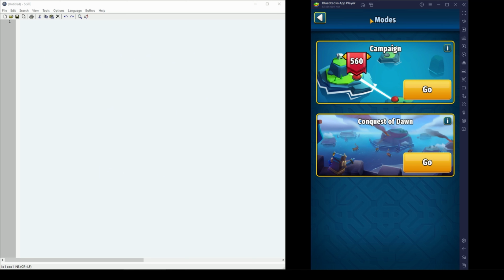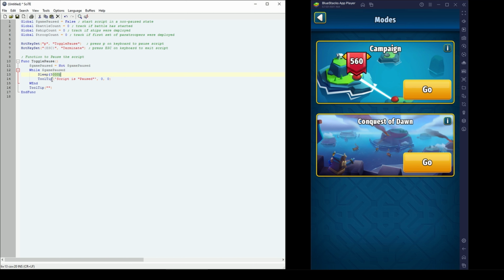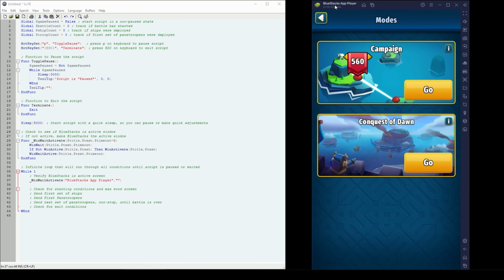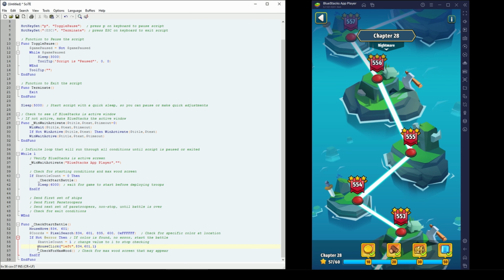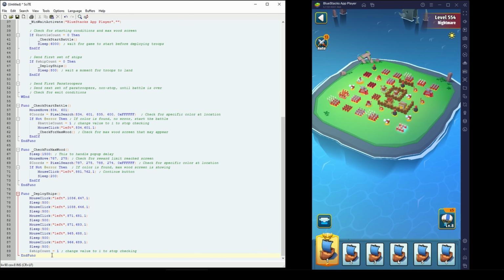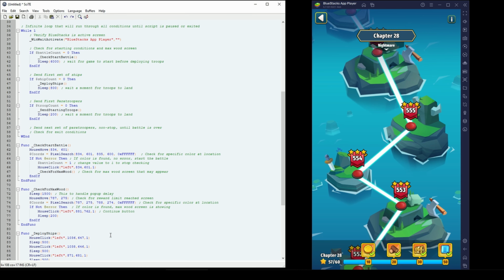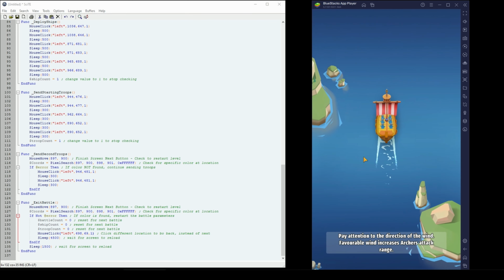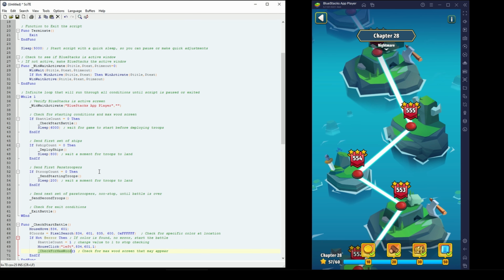Island War - Max Gold/Wood Automation Tutorial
Quick step-by-step tutorial for the mobile game Island War (Fastone Games HK).
The tutorial will teach you how to build an automation script that will collect Max Gold and Wood every day.

If this tutorial saves you time and money (no longer having to buy Battle Passes, gold, wood in the APP), please feel free to offer some thanks and buy me a coffee!

If you want to see more scripts for Island War (automatic battles, campaign level progression, or anything else) or if you have a request to automate a different game, please let me know in the comments.

Here is the full script for those that don't want to follow along in the video:
Create an empty AutoIt file, example: "yourFileName.au3" --- then copy and paste every below into the file and save/run.

CODE BELOW

Global $gamePaused = False ; start script in a non-paused state
Global $battleCount = 0 ; track if battle has started
Global $shipCount = 0 ; track if ships were deployed
Global $troopCount = 0 ; track if first set of paratroopers were deployed

HotKeySet("p", "TogglePause")  ; press p on keyboard to pause script
HotKeySet("{ESC}", "Terminate") ; press ESC on keyboard to exit script

; Function to Pause the script
Func TogglePause()
 $gamePaused = Not $gamePaused
    While $gamePaused
        Sleep(3000)
        ToolTip('Script is "Paused"', 0, 0)
    WEnd
    ToolTip("")
EndFunc

; Function to Exit the script
Func Terminate()
    Exit
EndFunc

Sleep(5000) ; Start script with a quick sleep, so you can pause or make quick adjustments

; Check to see if BlueStacks is active window
; If not active, make BlueStacks the active window
Func _WinWaitActivate($title,$text,$timeout=0)
 WinWait($title,$text,$timeout)
 If Not WinActive($title,$text) Then WinActivate($title,$text)
 WinWaitActive($title,$text,$timeout)
EndFunc

; Infinite loop that will run through all conditions until script is paused or exited
While 1
 ; Verify BlueStacks is active screen
 _WinWaitActivate("BlueStacks App Player","")

 ; Check for starting conditions and max wood screen
 If $battleCount = 0 Then
  _CheckStartBattle()
  Sleep(6000) ; wait for game to start before deploying troops
 EndIf

 ; Send first set of ships
 If $shipCount = 0 Then
  _DeployShips()
  Sleep(800) ; wait a moment for troops to land
 EndIf

 ; Send First Paratroopers
 If $troopCount = 0 Then
  _SendStartingTroops()
  Sleep(200) ; wait a moment for troops to land
 EndIf

 ; Send next set of paratroopers, non-stop, until battle is over
 _SendSecondTroops()

 ; Check for exit conditions
 _ExitBattle()
WEnd

Func _CheckStartBattle()
 MouseMove(834, 601)
 $Coords = PixelSearch(834, 601, 835, 600, 0xFFFFFF)  ; Check for specific color at location
 If Not @error Then ; If color is found, no error, start the battle
  $battleCount = 1 ; change value to 1 to stop checking
  MouseClick("left",834,601,1)
  _CheckForMaxWood() ; Check for max wood screen that may appear
 EndIf
EndFunc

Func _CheckForMaxWood()
 Sleep(1500) ; This to handle popup delay
 MouseMove(787, 275) ; Check for reward limit reached screen
 $Coords = PixelSearch(787, 275, 788, 274, 0xFFFFFF) ; Check for specific color at location
 If Not @error Then  ; If color is found, max wood screen is showing
  MouseClick("left",881,762,1) ; Continue button
  Sleep(200)
 EndIf
EndFunc

Func _DeployShips()
 MouseClick("left",1036,647,1)
 Sleep(500)
 MouseClick("left",1038,646,1)
 Sleep(500)
 MouseClick("left",871,681,1)
 Sleep(500)
 MouseClick("left",871,683,1)
 Sleep(500)
 MouseClick("left",965,688,1)
 Sleep(500)
 MouseClick("left",966,689,1)
 Sleep(500)
 $shipCount = 1 ; change value to 1 to stop checking
EndFunc

Func _SendStartingTroops()
 MouseClick("left",944,476,1)
 Sleep(300)
 MouseClick("left",944,477,1)
 Sleep(300)
 MouseClick("left",962,664,1)
 Sleep(300)
 MouseClick("left",890,652,1)
 Sleep(300)
 MouseClick("left",890,652,1)
 Sleep(300)
 $troopCount = 1 ; change value to 1 to stop checking
EndFunc

Func _SendSecondTroops()
 MouseMove(897, 900) ; Finish Screen Next Button
 $Coords = PixelSearch(897, 900, 898, 901, 0xFFFFFF) ; Check for specific color at location
 If @error Then ; If color NOT found, continue sending troops
  MouseClick("left",946,481,1)
  Sleep(300)
  MouseClick("left",946,481,1)
  Sleep(300)
 EndIf
EndFunc

Func _ExitBattle()
 If Not @error Then ; If color is found, restart the battle parameters
  $battleCount = 0 ; reset for next battle
  $shipCount = 0
  $troopCount = 0
  MouseClick("left",698,69,1)
  Sleep(4500) ; wait for screen to reload
 EndIf
 Sleep(1500) ; wait for screen to reload
EndFunc